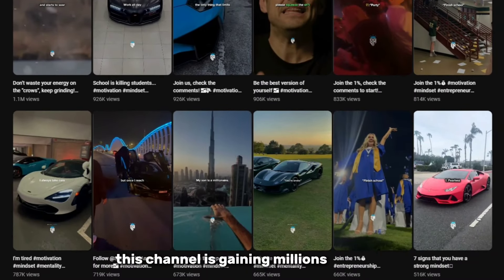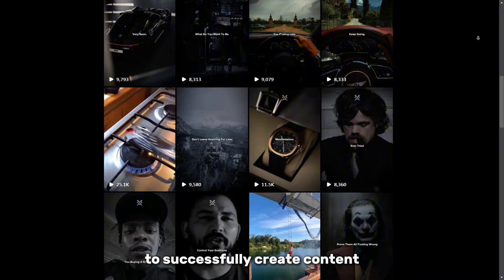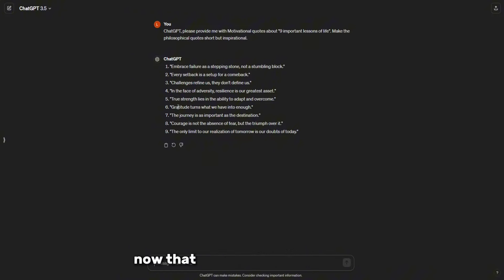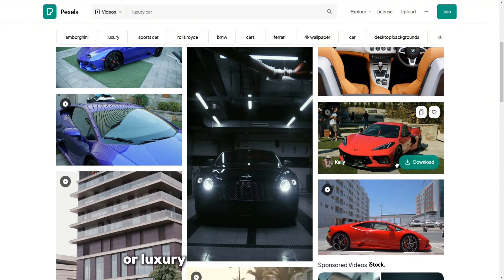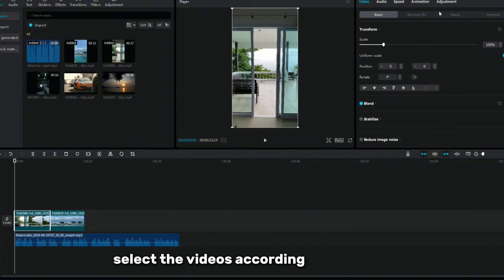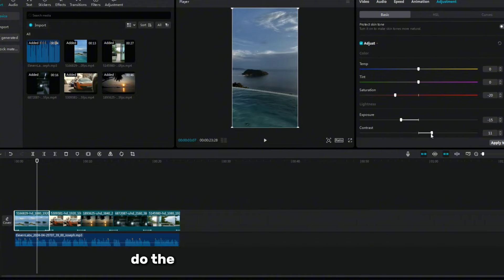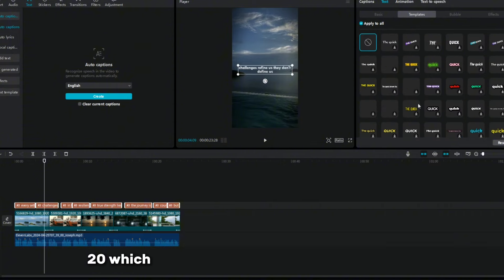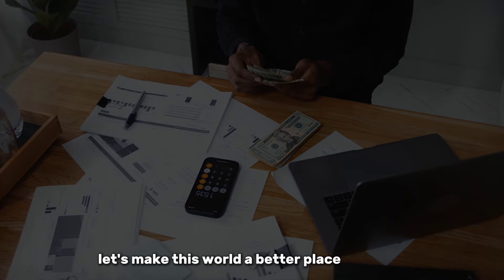Crafting Viral Motivational Videos in 2024: Earn $5,000/Month! Step-by-Step Guide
Embark on a journey with us as we delve into the lucrative world of anonymous content creation, where your face remains behind the scenes while your bank account takes center stage. ProfitPulse is your go-to guide for mastering the art of monetizing faceless YouTube channels and turning your passion into a thriving online business.

🤫 Faceless Strategies Unveiled: Explore the strategies and techniques that successful faceless YouTubers employ to build a massive following and monetize their content without revealing their identity. We uncover the secrets to maintaining privacy while maximizing profits.

🚀 Channel Growth Hacks: Discover the hacks and tricks to rapidly grow your faceless YouTube channel's subscriber count and engagement. We provide step-by-step guides and real-life case studies to help you navigate the algorithm and boost your channel's visibility.

💰 Financial Freedom Blueprint: Our channel isn't just about making money; it's about achieving financial freedom. ProfitPulse equips you with the tools to build a sustainable income stream, allowing you to live life on your terms.

🔒 Privacy Protocols: Dive into the importance of maintaining your anonymity online and learn about the best practices for safeguarding your personal information while still thriving in the digital landscape.

Join the ProfitPulse community and redefine your YouTube journey. Whether you're a seasoned content creator looking to switch to a faceless format or a newcomer eager to explore this unique niche, we've got the insights and inspiration to propel you towards financial success.

Welcome to our latest video, "Crafting Viral Motivational Videos in 2024: Earn $5,000/Month! Step by Step Guide."

In this video, we take you through the process of creating compelling and shareable motivational videos that are guaranteed to go viral in 2024. We provide a detailed, step-by-step guide on how to craft engaging content that resonates with viewers and inspires action.

Whether you're a content creator, aspiring influencer, or just someone looking to make a positive impact online, this video is your go-to resource for mastering the art of viral motivational videos. Learn the secrets to capturing your audience's attention, delivering powerful messages, and optimizing your videos for maximum reach and engagement.

Join us as we show you how to turn your passion for motivating others into a lucrative online business opportunity. With our actionable tips and strategies, you'll be well on your way to earning $5,000 per month or more by creating and sharing inspirational content on social media.

Don't miss out on this valuable opportunity to hone your video creation skills and make a real difference in the lives of others. Watch our video now and start crafting viral motivational videos that can help you achieve financial success and fulfillment in 2024 and beyond!